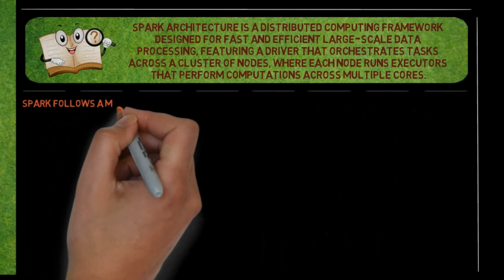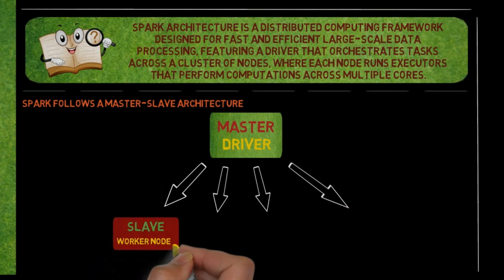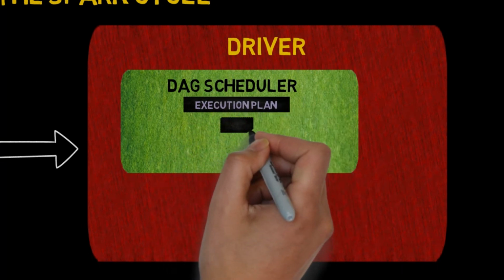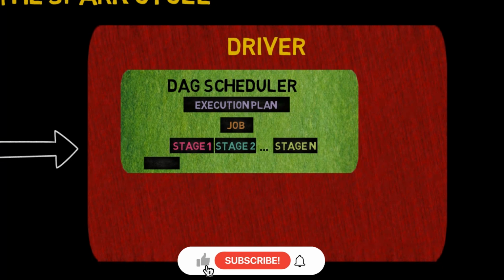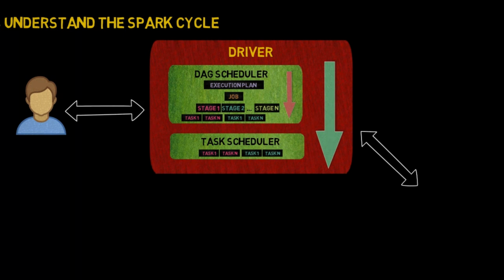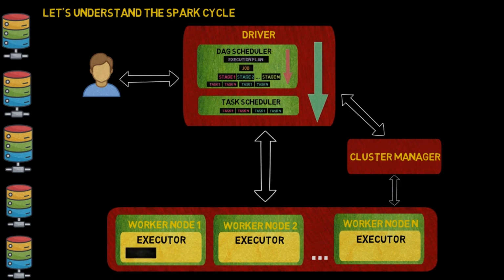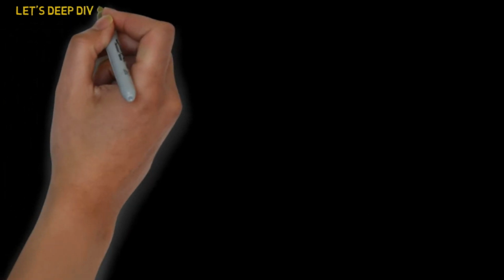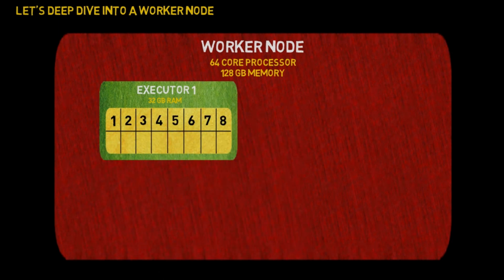What is Spark Architecture? | Driver | Cluster | Node | Executor | Core | IN 3 MINUTES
Provided fundamental definition and understanding of Spark Architecture while providing some stories and practical applications in real-world scenarios.